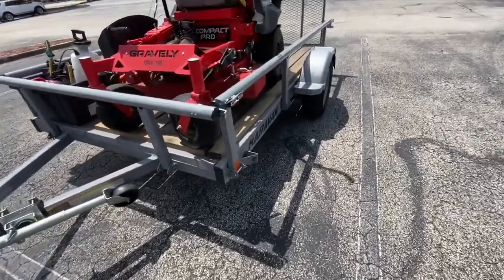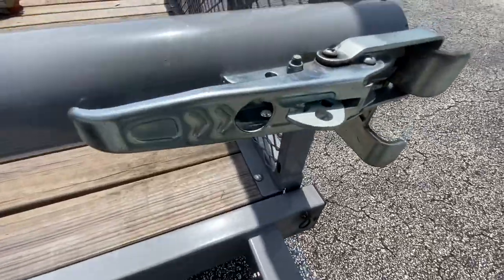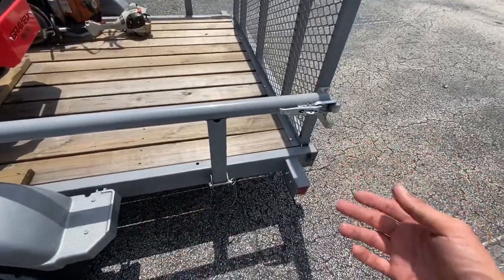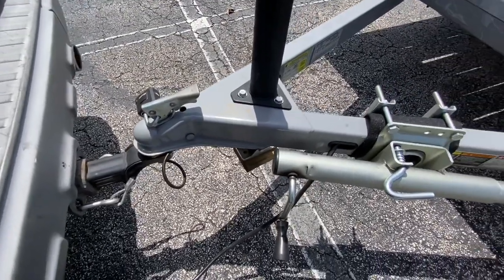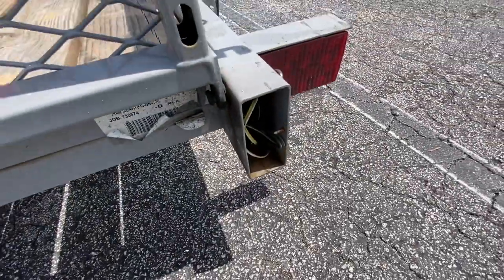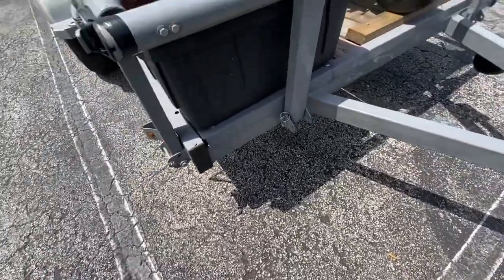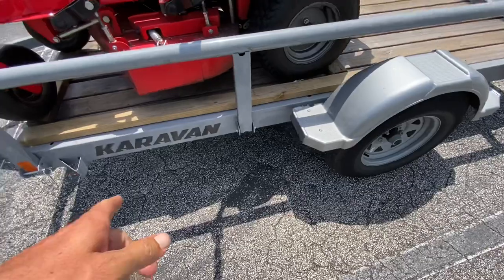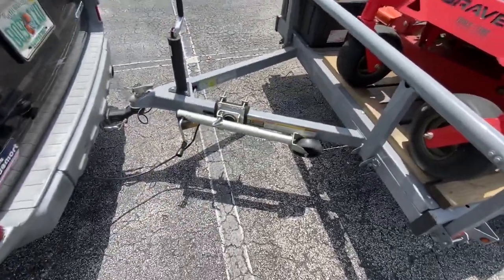Karavan Trailer Review 6x10 Utility Trailer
6x10 karavan utility trailer, full tube design gray silver color, great trailer, sides fold down to turn it into a flatbed trailer